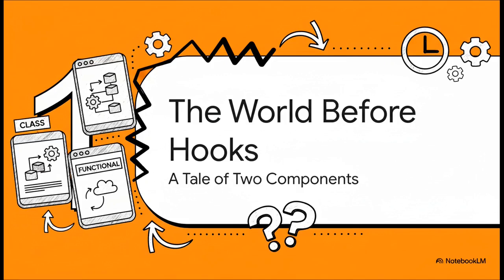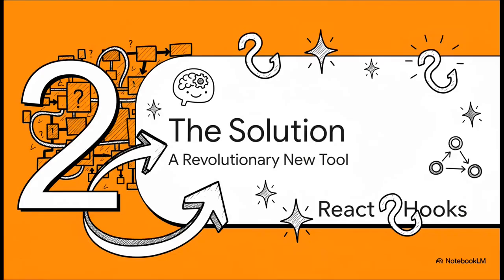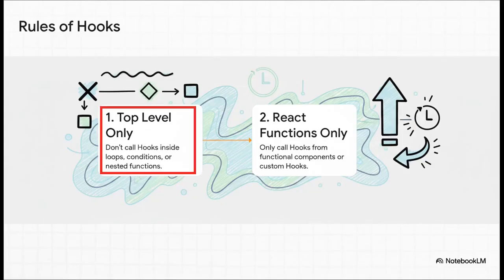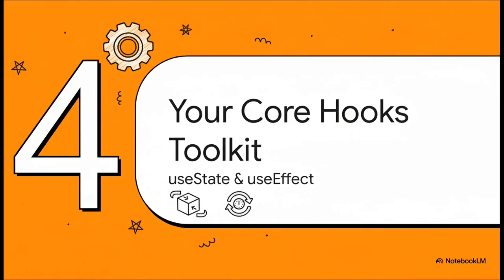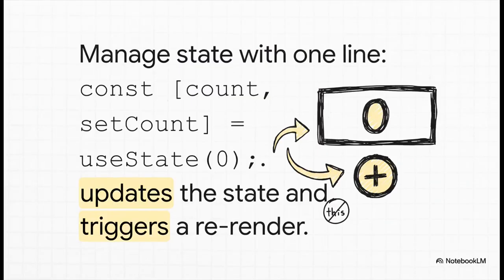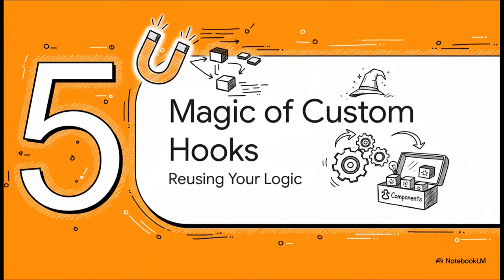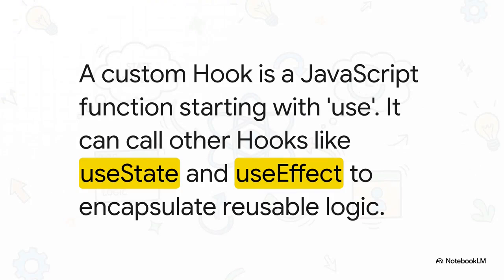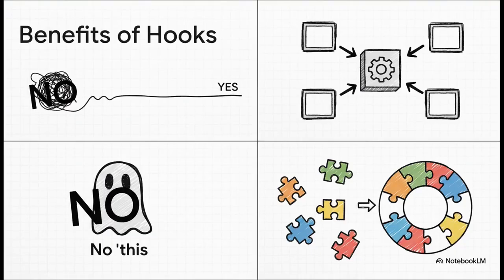React useState Hook Explained Simply | Beginner's Guide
n React! In this tutorial, we dive deep into how to manage state in functional components